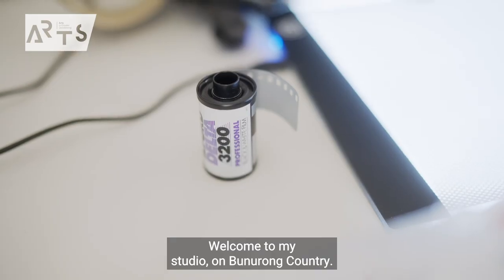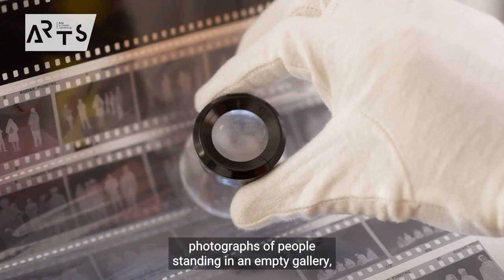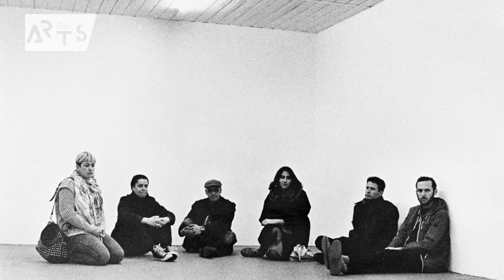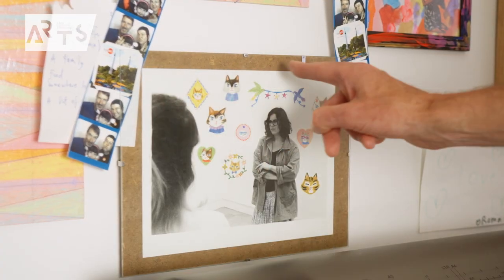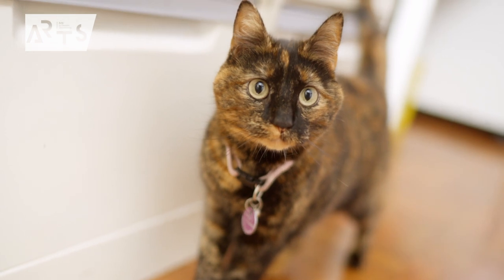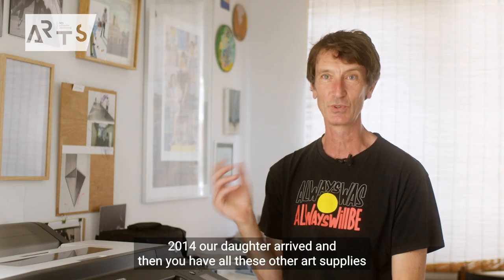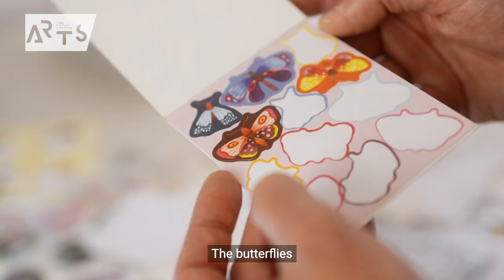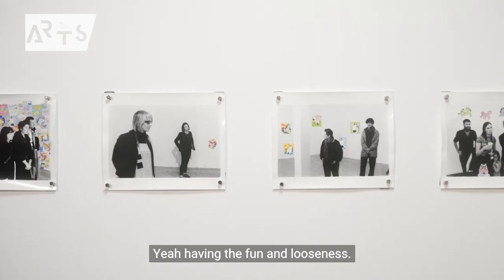Art in Conversation | Ross Coulter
Step into the studio with Question the Space artist Ross Coulter and explore his unique take on upcycling unused prints. Ross’ sticker prints are now on display at Walker Street Gallery and Arts Centre until Friday 1 March.